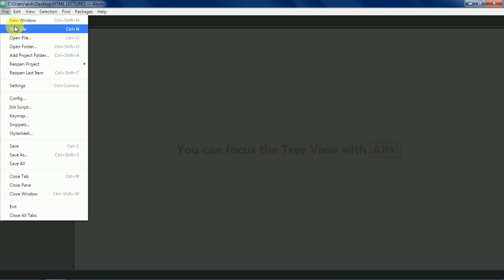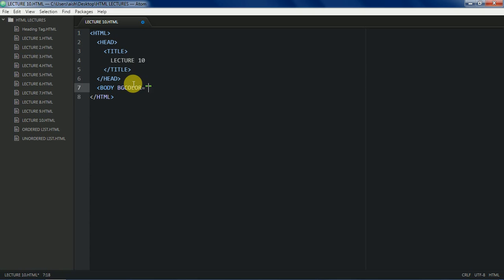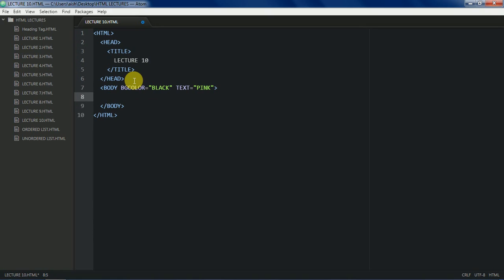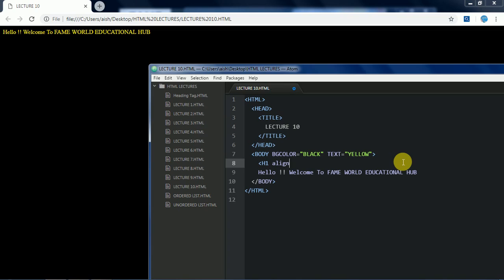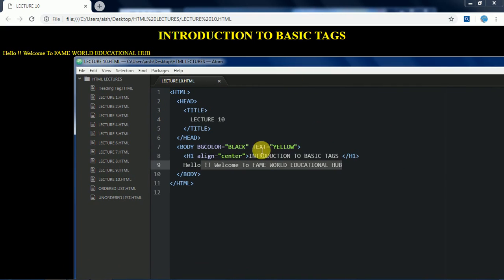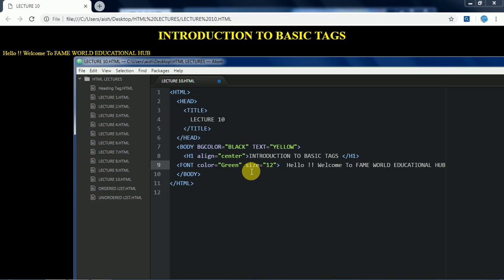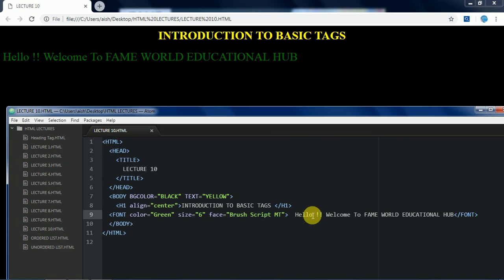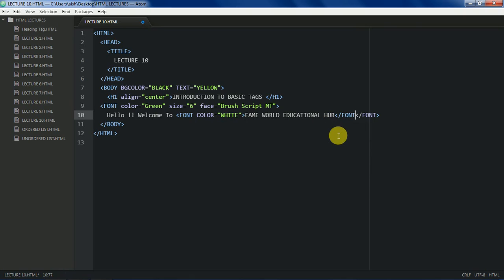LECTURE - 10 - FONT TAG - ALLIGINMENTS - HTML - WEB DESIGNING SERIES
This Video Lecture Includes Illustration For Basic Tags Of HTML , FONT TAG, Alignments of elements.